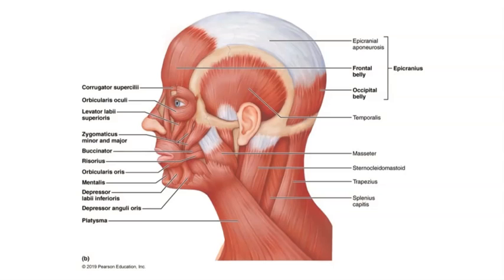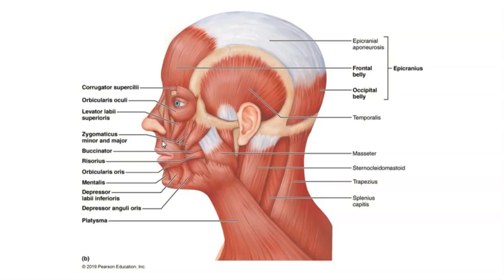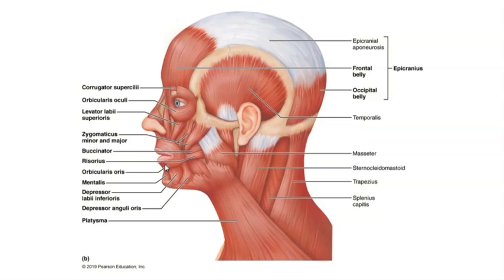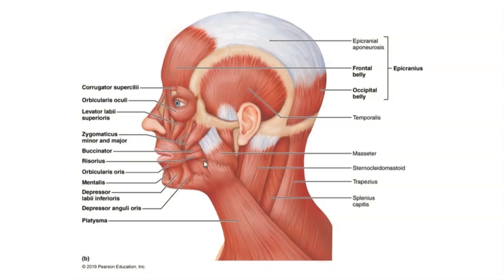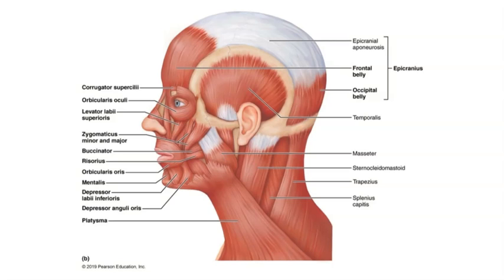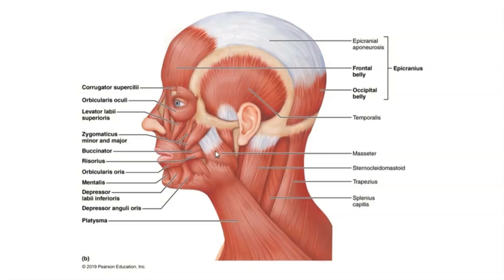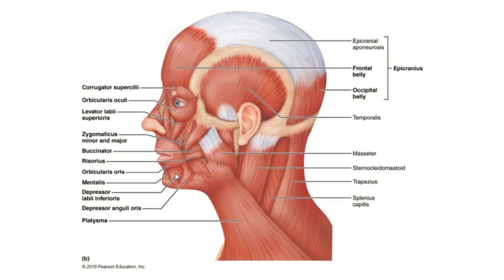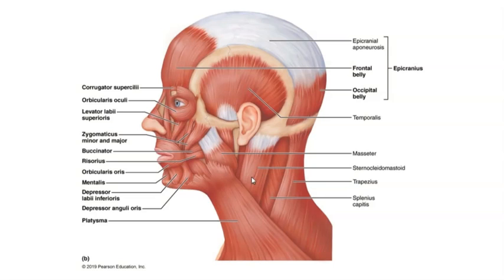Muscle Anatomy Lab - Muscles of the Head and Neck